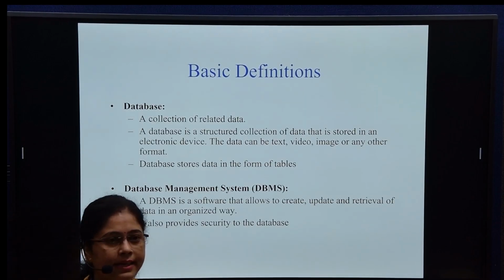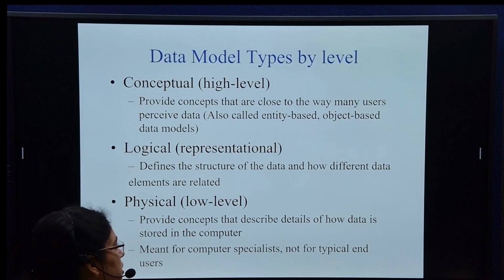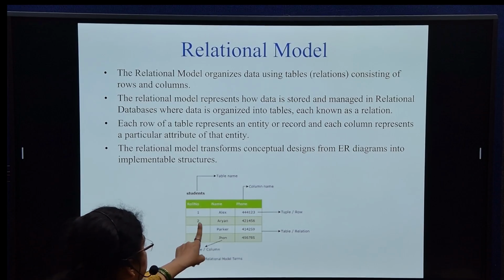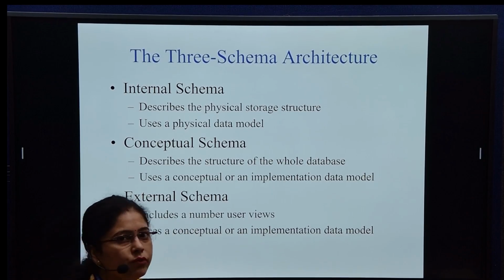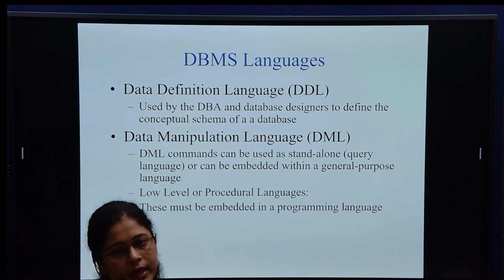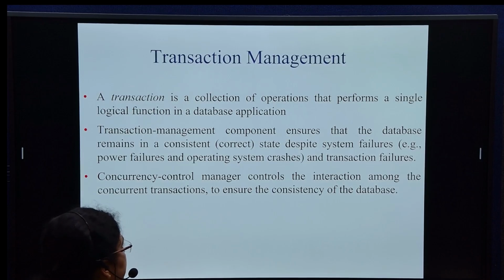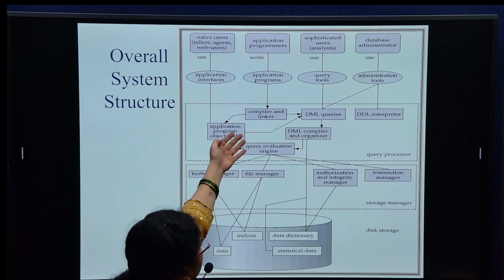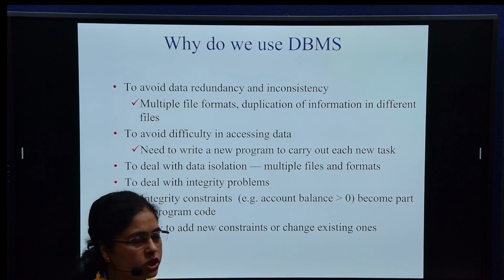DBMS Architecture by Ms. Nitu Sharma